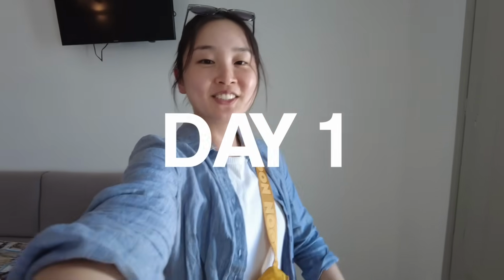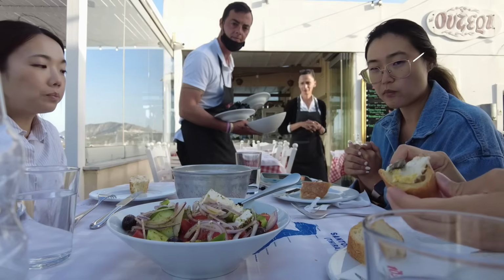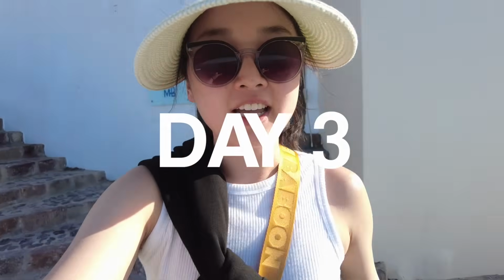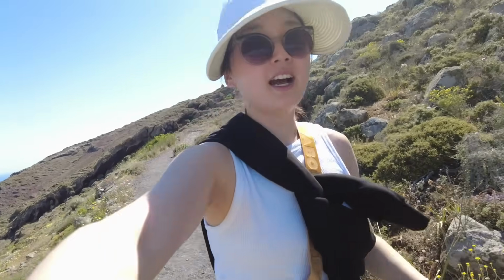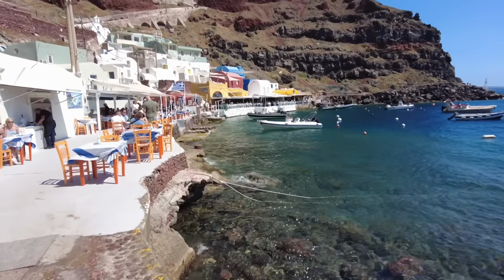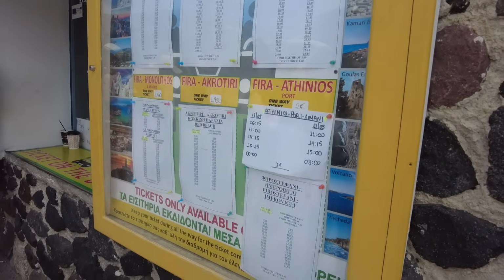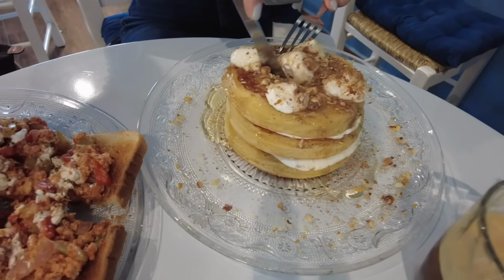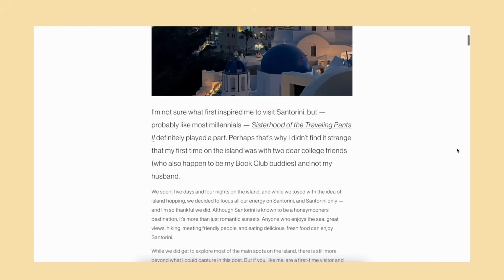Santorini Travel Guide | Top Things to Do and Eat in Santorini, Greece 🇬🇷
▶️ Timestamps:
00:00 Intro
00:36 Day 1
03:23 Day 2
05:57 Day 3
12:50 Day 4
15:25 Ad
16:27 Day 5
18:56 Outro

🎥 Production:
↳ See the “Production” list on my Amazon